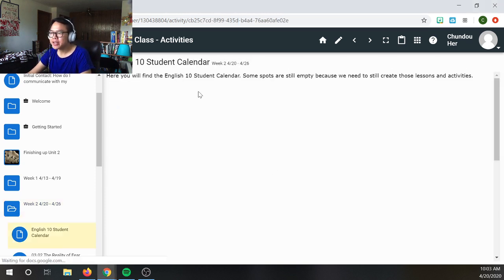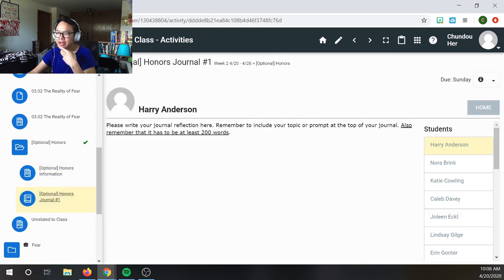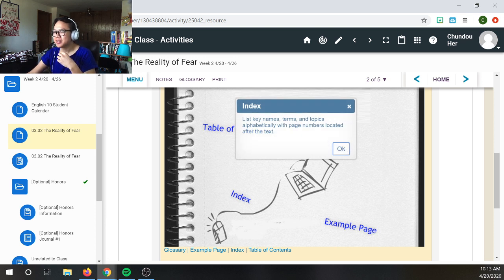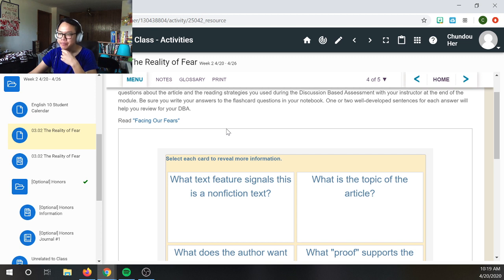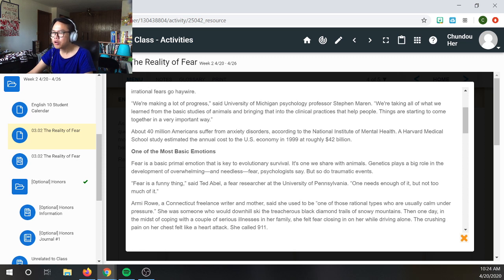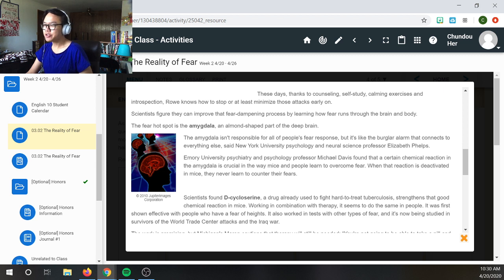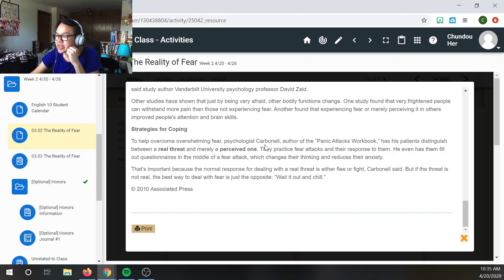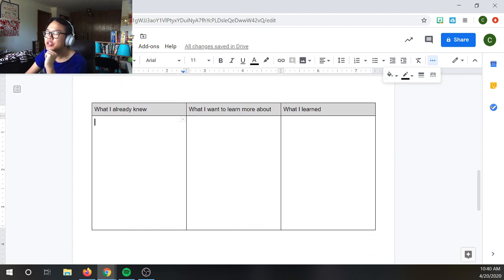[English 10] Lesson 03.02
We out here being afraid but also not afraid